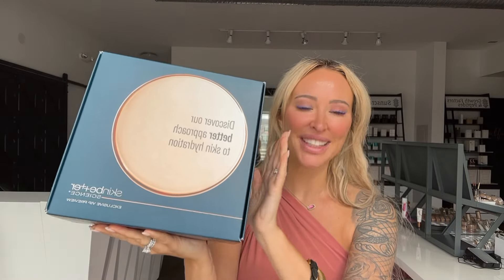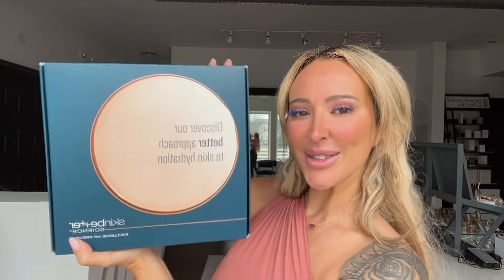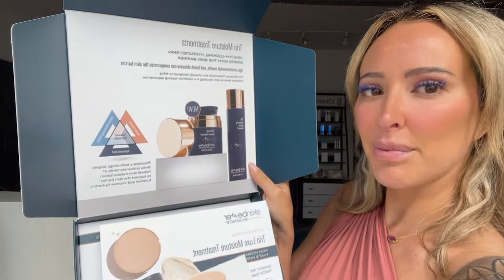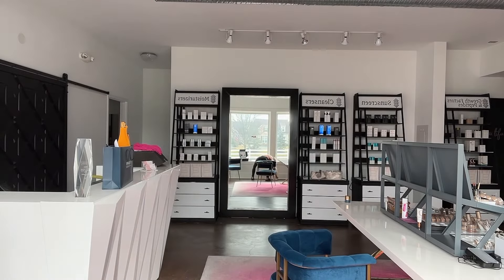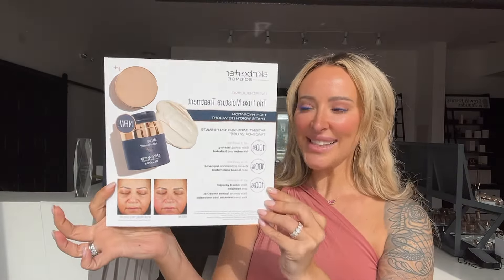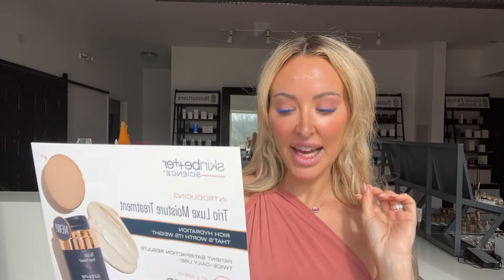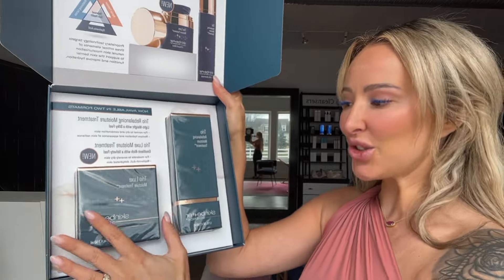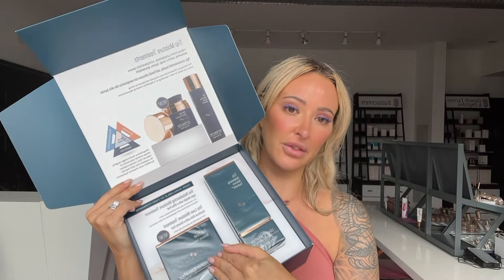Skinbetter Trio LUXE UNBOXING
SkinBetter Science Trio Luxe Moisture Treatment is an ultra rich velvety moisturizing cream formulated for very dry dehydrated skin comprised by age or environment. Features the science of Trio technology that delivers a synergistic combination hyaluronic acids, lipids and skin normal moisturizing factors (NMF) enhanced with additional skin supporting ingredients to provide intense hydration and moisturization for healthier looking glowing skin.
This product is considered pregnancy-safe, but reactions may vary. Consult your obstetrician before using any skincare product.

MAKE SURE TO CREATE AN ACCOUNT FOR EXCLUSIVE DISCOUNTS & REWARDS